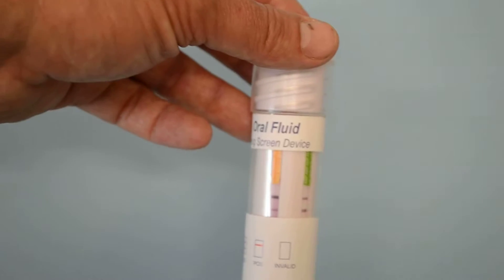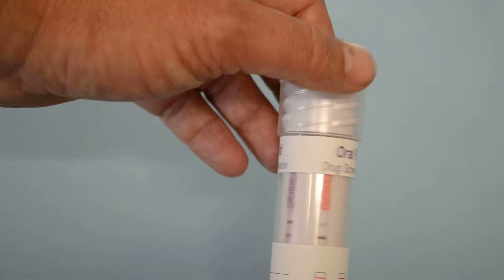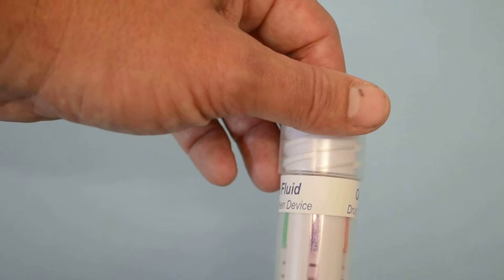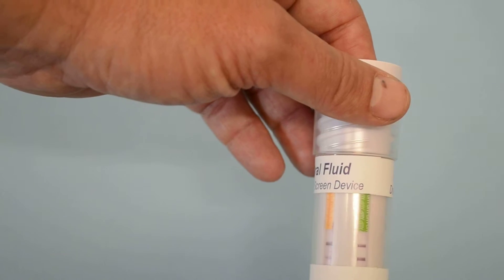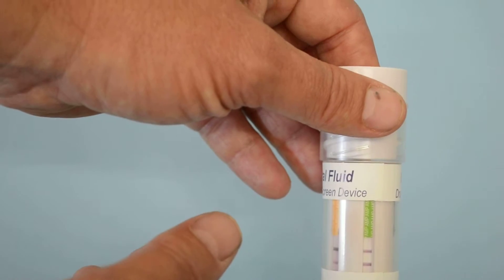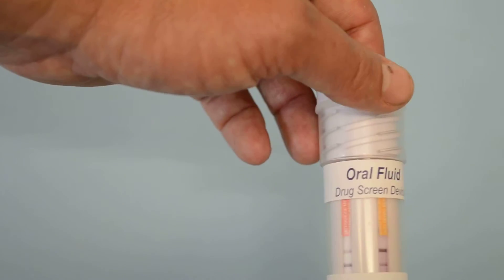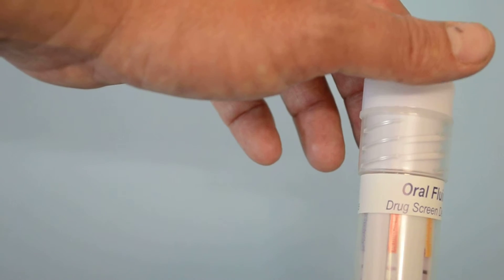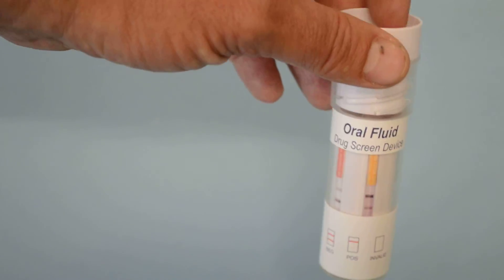UK Drug Testing 6 in 1 saliva drug test kit part 5 results interpretation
UK Drug Testing 6 in 1 saliva drug test kit part 5 results interpretation variation in line density and formation. A guide on reading your results accurately. information on drug testing issues, products and instructions provided